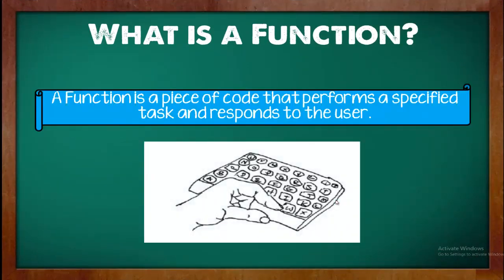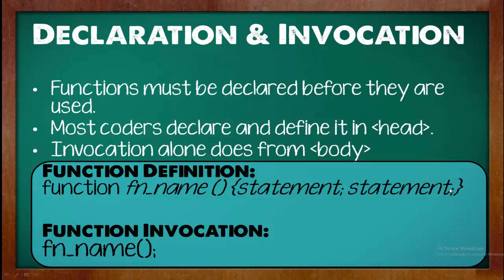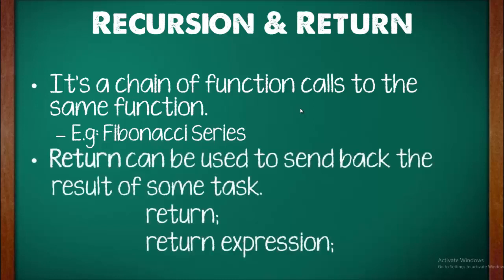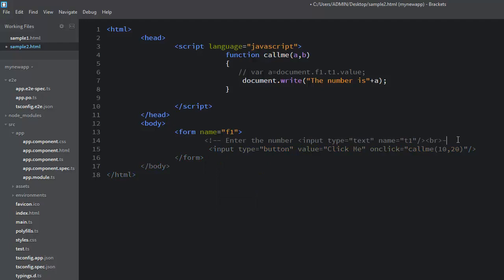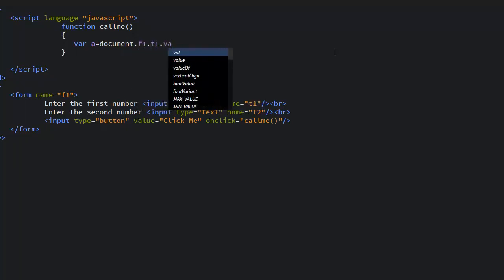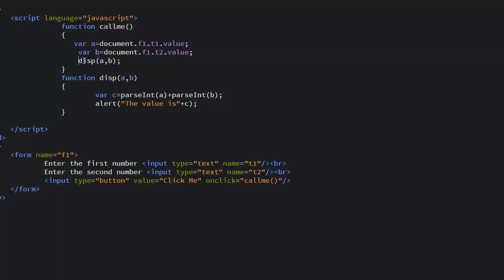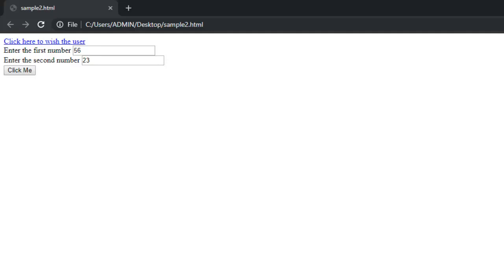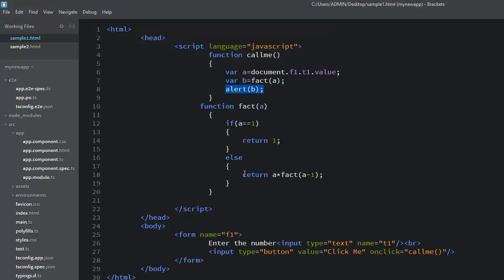Session 5 Functions